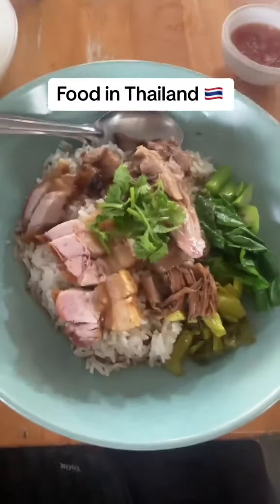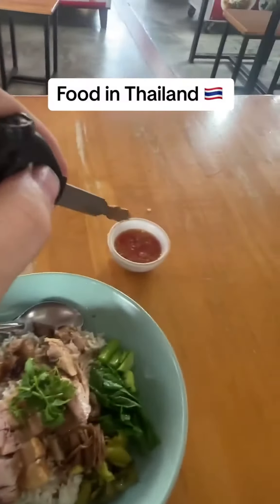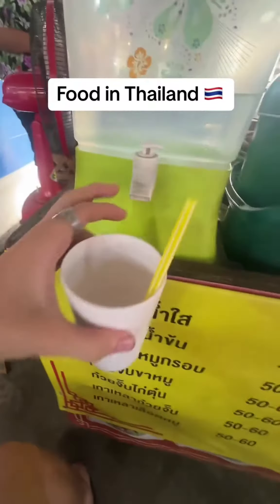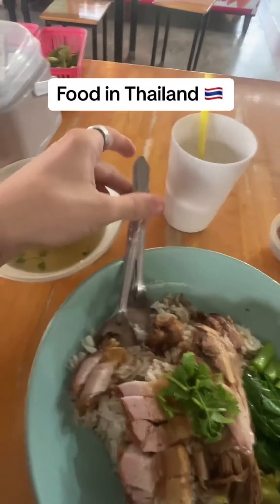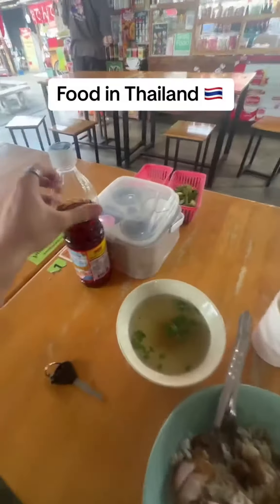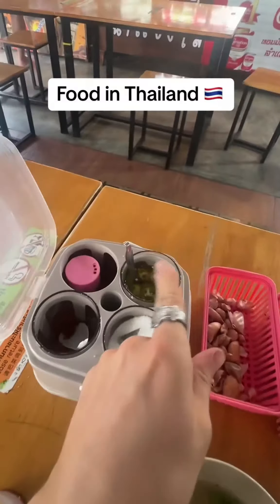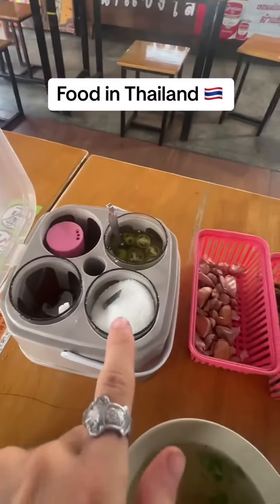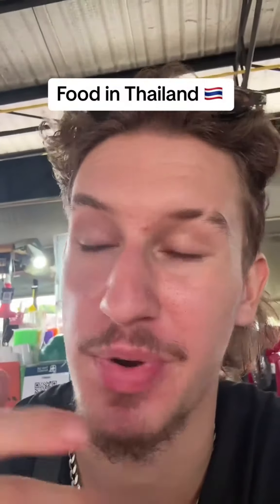Eating out in thailand#richardklein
Tik TIk and IG for More